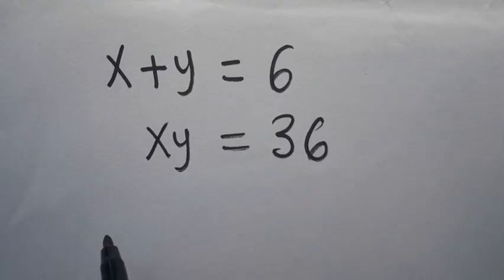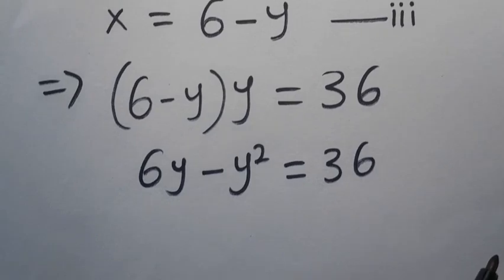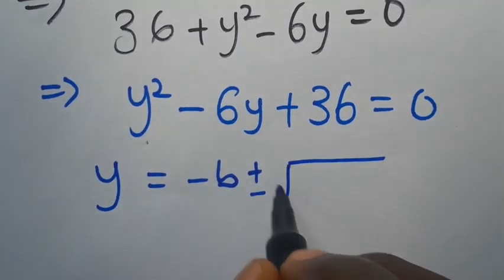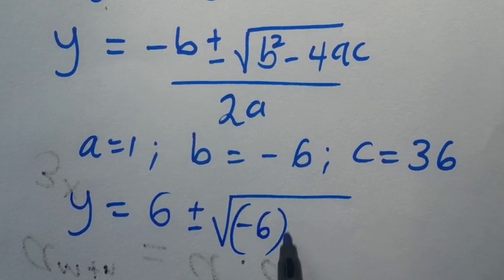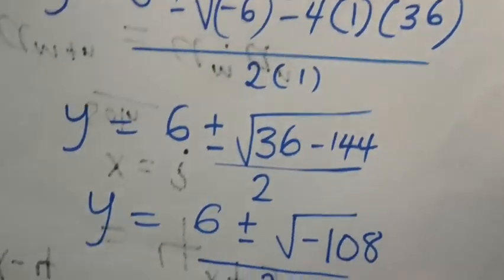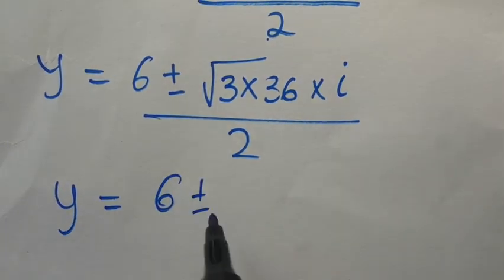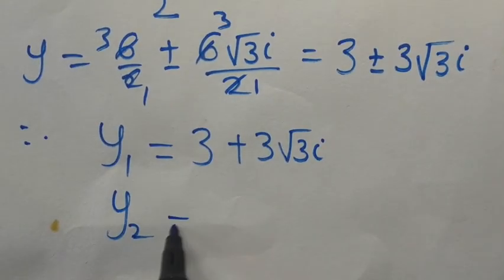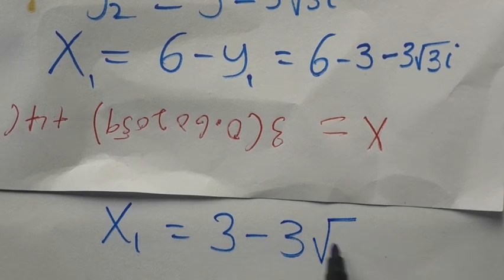Nice Algebra Equation: How to solve for X and Y | Check the TRICK | Math Olympiad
"Unlock the secrets of algebra! Our videos cover topics from solving equations to quadratic equations and beyond."